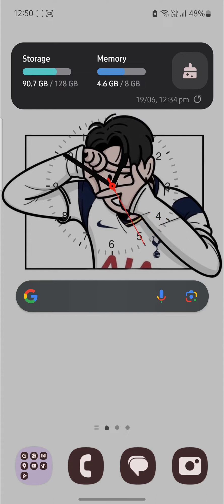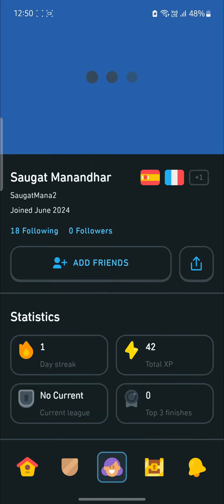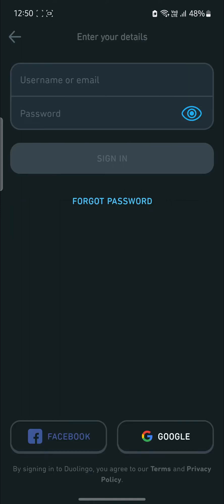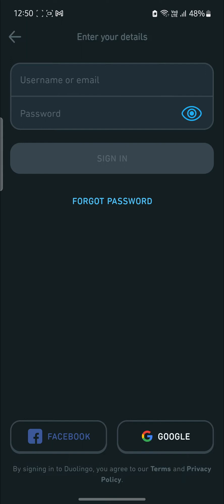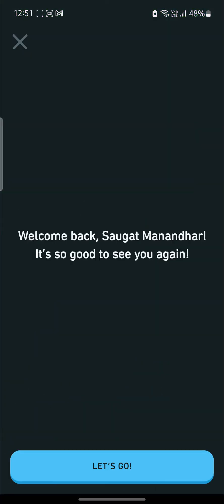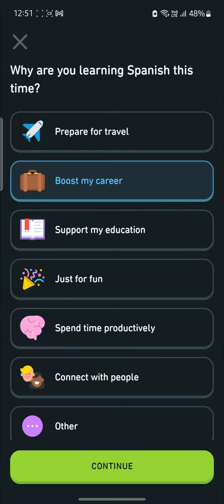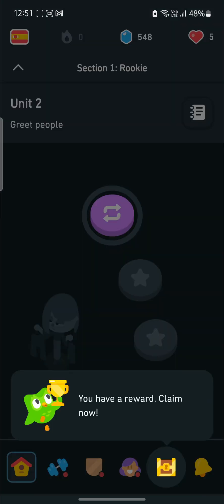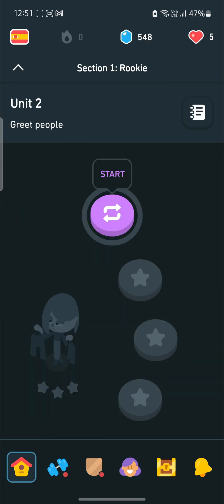How to Add Email on Duolingo (2024) | Include Email on Duolingo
This tutorial will show you how to manage your account settings and ensure your email is correctly linked for notifications and updates.